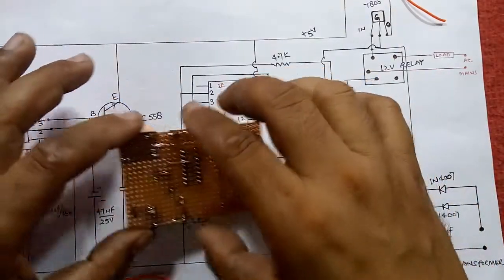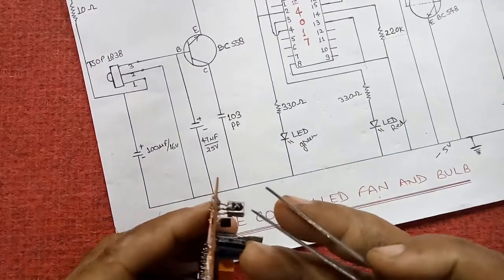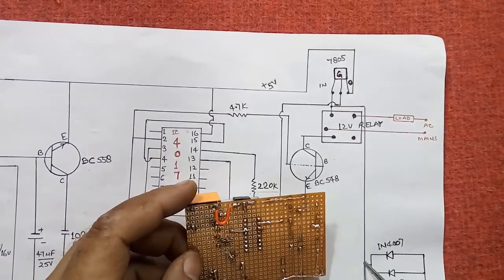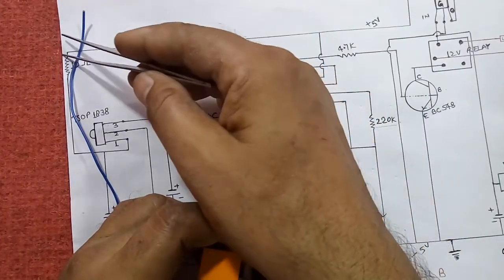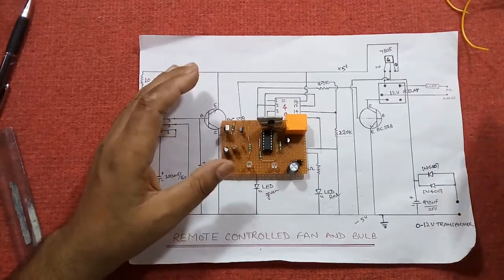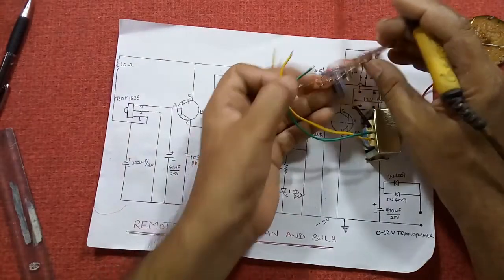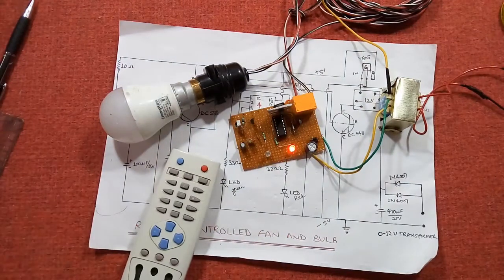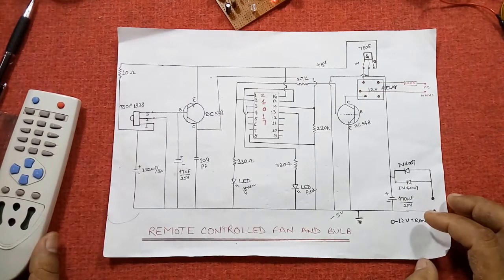Control a Fan and Light by a tv remote part 2 || Wireless switch for fan and bulb Part 2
Please click on like button.
This video regarding wireless controlling of fan and light, I have made after lots of efforts.
One of my childhood friend Mr.Neeraj Shakya (Electronics Enginner at Bhanwat- Mainpuri)
helped me for making this project. Without help of Mr. Neeraj, it was not possible.

This remote controlled electric switch or wireless switch works on Infra Red sensor technology.
In my previous video, i have introduced you to infra red working principles.

Due to length of the video, I have made it in two parts, I am sorry for that.
One more thing I would like to tell you that I have forgotten one connection in this video, which
I have clearly connected in part 2 video.

Thanks.
INNOVATIVE IDEAS.

My Playlists are :

1. Tech Videos in English

2. Do It Yourself Electronics

3.DO IT YOURSELF COMPUTERS AND PRINTERS

Parts list -
Resistors - 10 ohm, 330 ohm, 330 ohm, 220 Kilo ohm, 4.7kilo ohm,
Transistors - 558, BC 548,
Capacitors -100uf/16v, 47uf/25v, 470 uf/25v, 103pf
LED's - Red, Green,
IC - CD 4017, 7805
Diode - 1N4007-2 pieces,
Relay - 12 v,
IR receiver - TSOP 1838,
Transformer- 0-12 1 AMP
some connecting wire, Multipurpose PCB.
LED BULB, BULB HOLDER,etc.